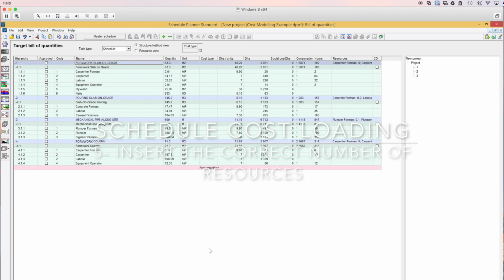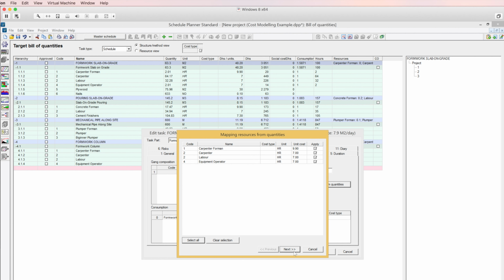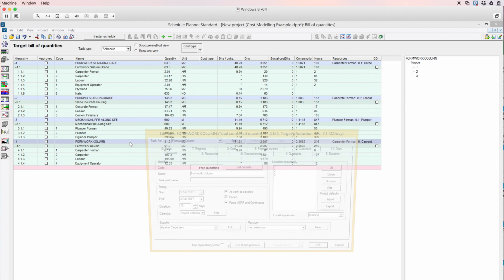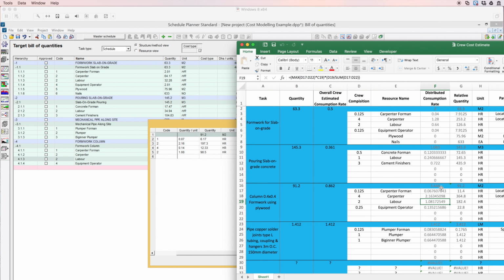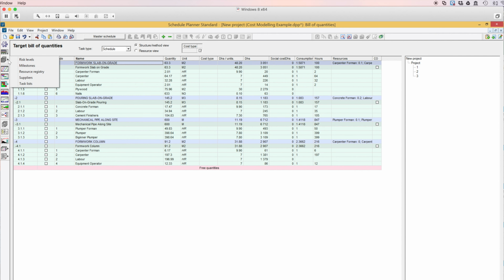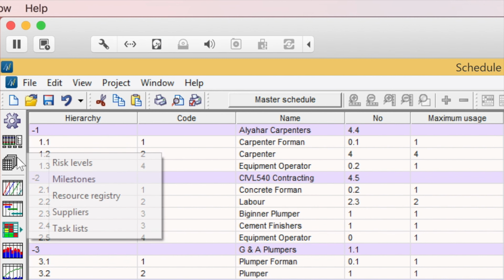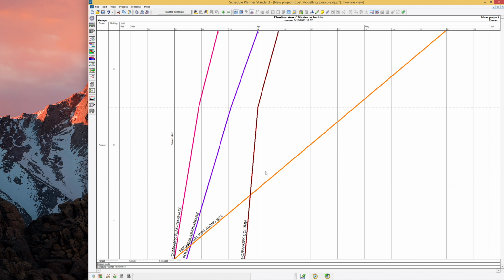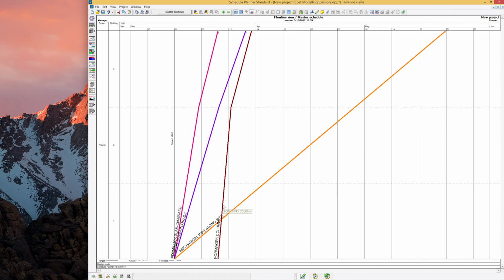5- Insert The Correct Number of Resources (Schedule Cost Loading)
5- Insert The Correct Number of Resources (Schedule Cost Loading)